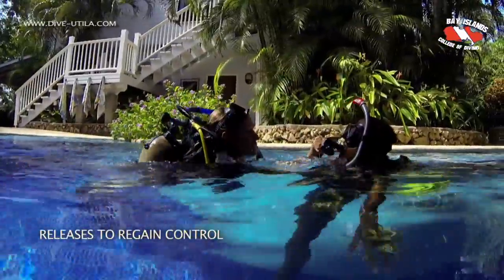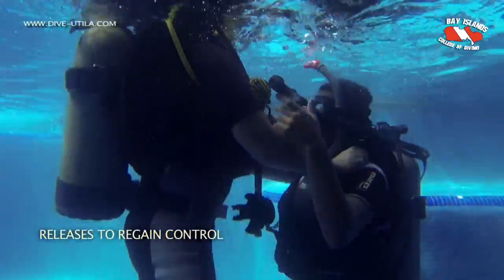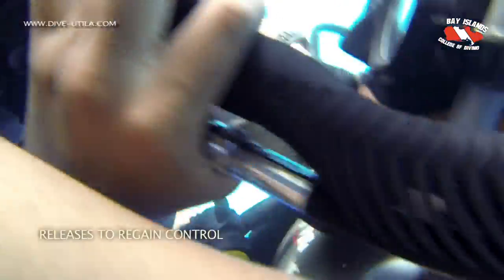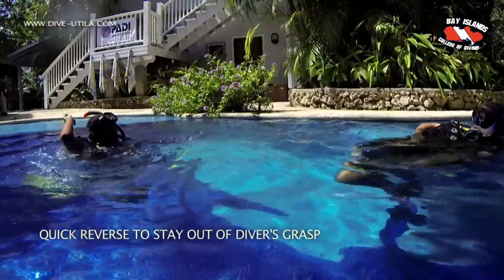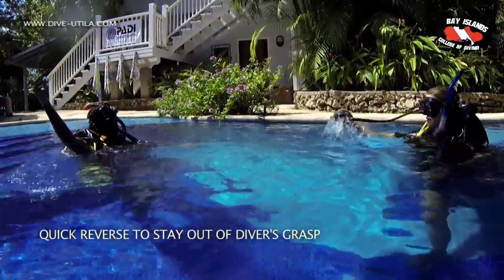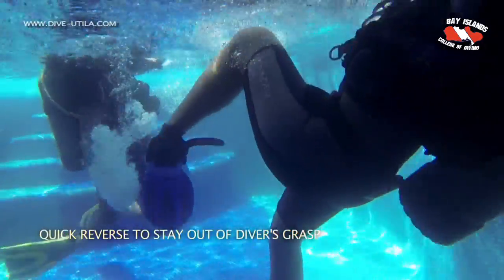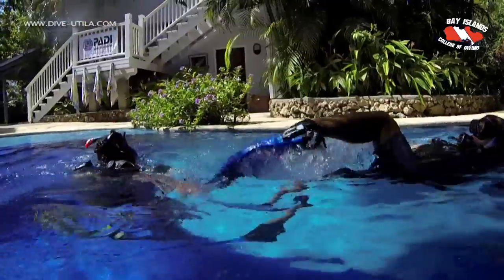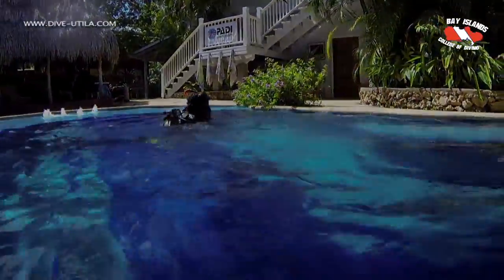PADI IDC - Rescue Exercise 2 Demo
This demonstration video is intended for the use of PADI IDC candidates of the Instructor Development Course at Bay Islands College of Diving. *Please keep in mind that there is always more than one way to demonstrate a skill*